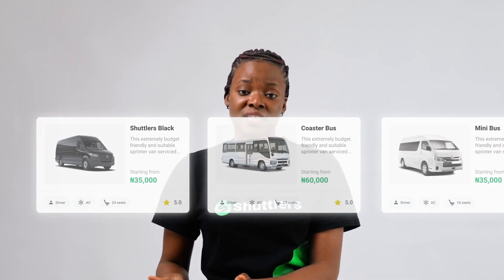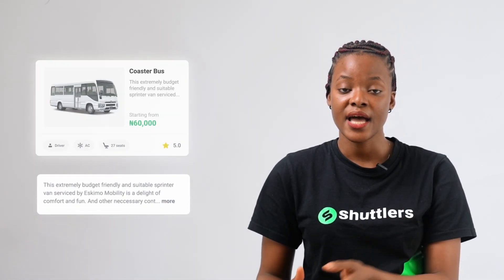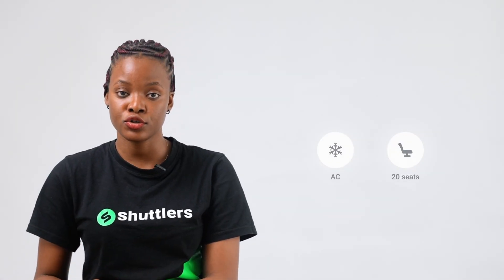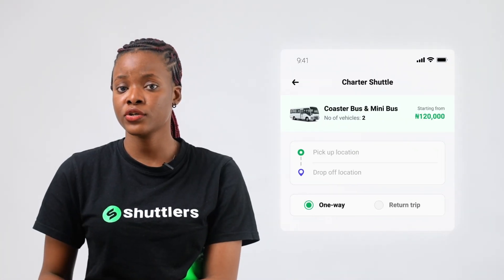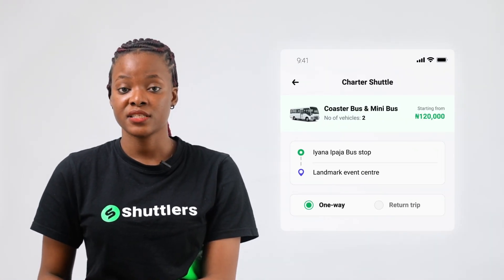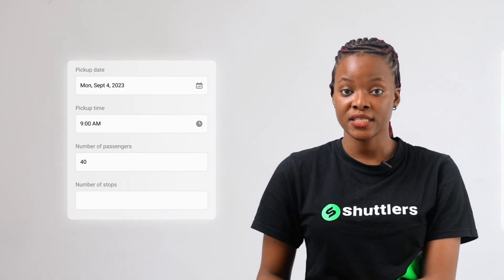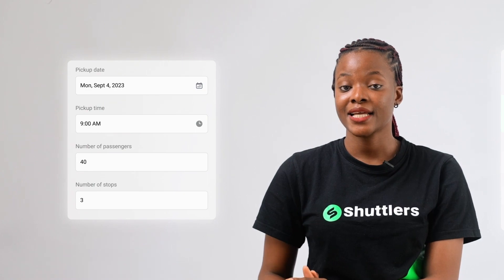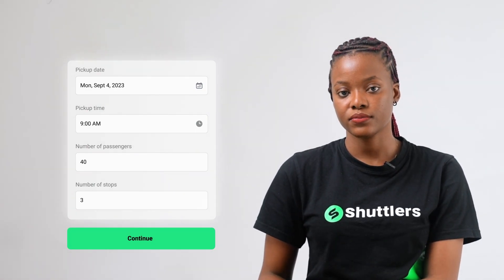Shuttlers 411 - Hire a bus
Allow us to provide you with the gist on hiring a vehicle seamlessly for your group, corporate or vacation travels through the Shuttlers App.